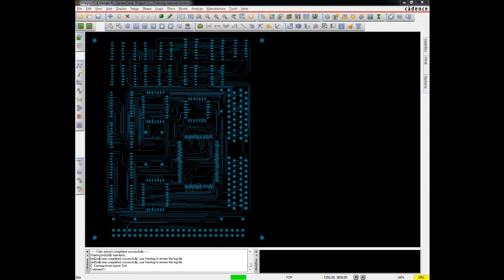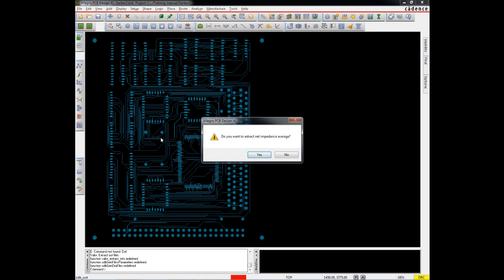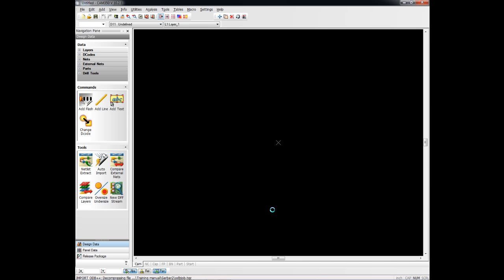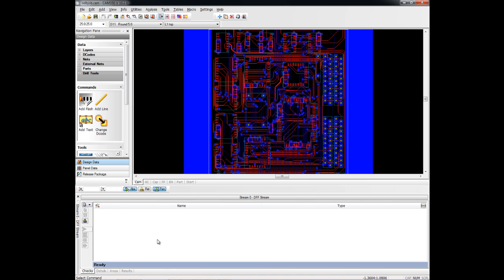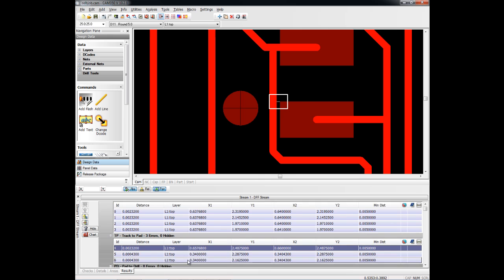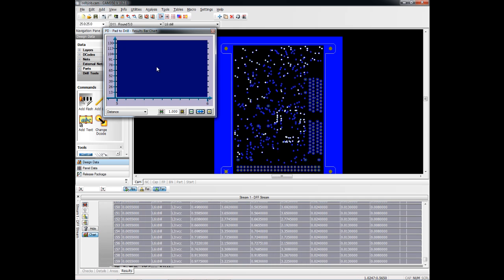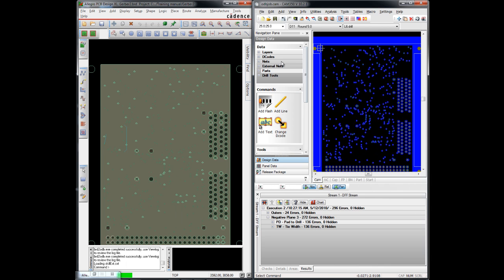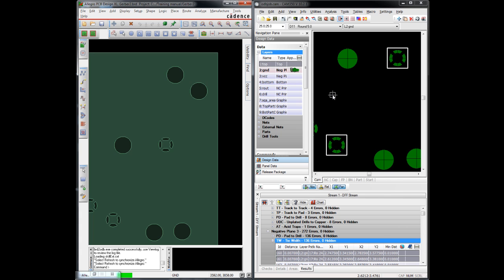Design analysis in CAM350 and Allegro or Orcad PCB Editor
This video shows the interaction of CAM350 and Allegro or Orcad PCB Editor. A design is taken from PCB Editor into CAM350, an Analysis is run, and the results are crossprobed back into PCB Editor